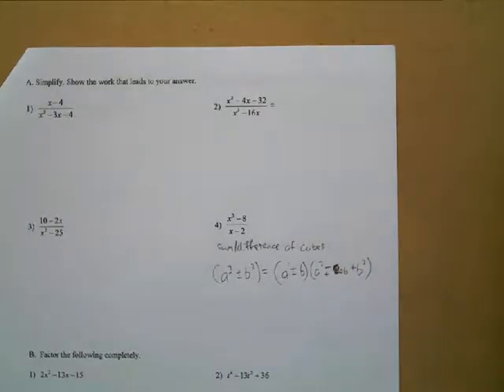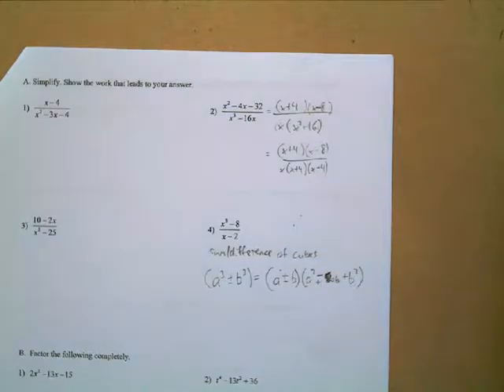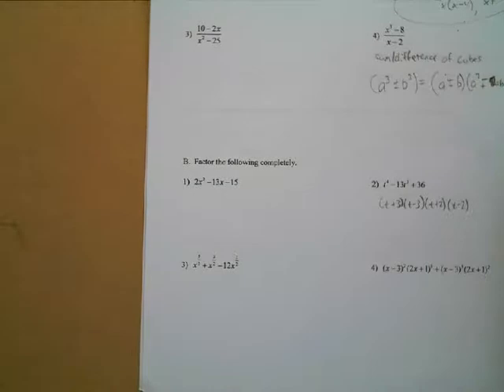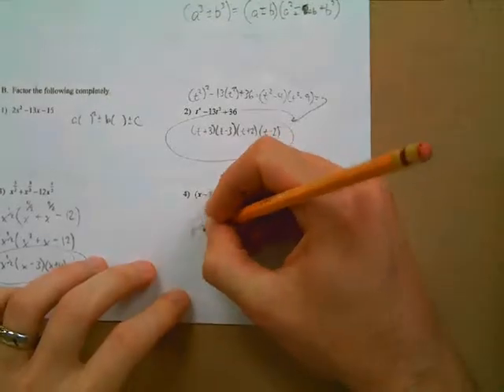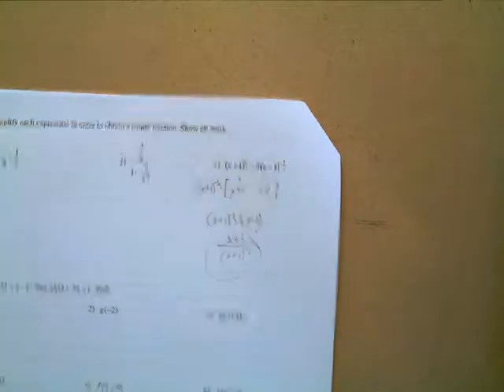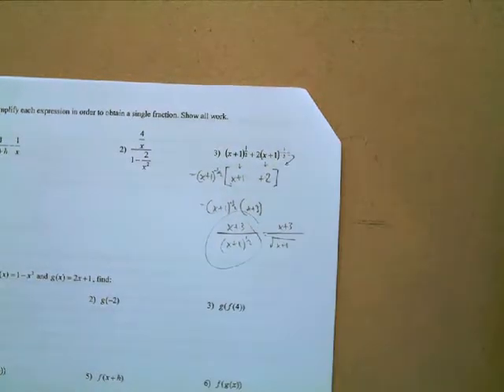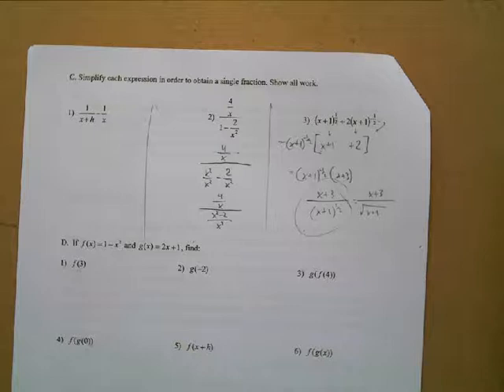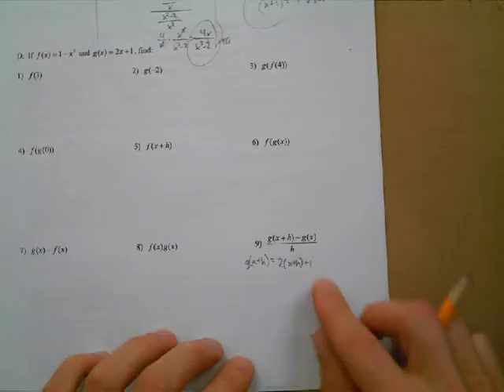9/5/2017 - Day 1 summer packet A-D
HW: Wksht 1 (see google classroom for copy)